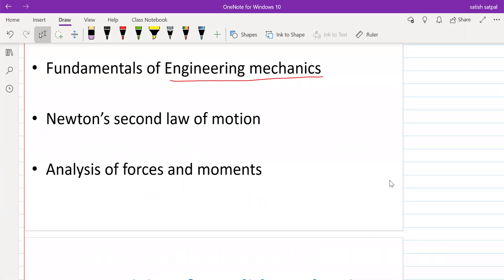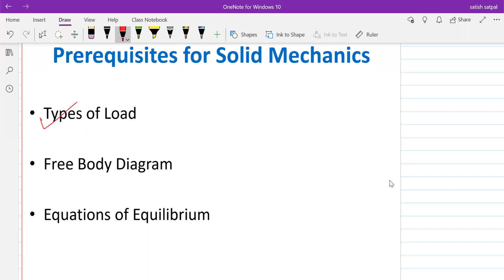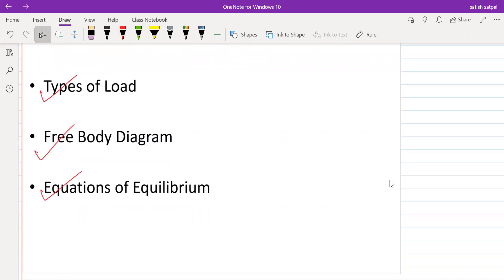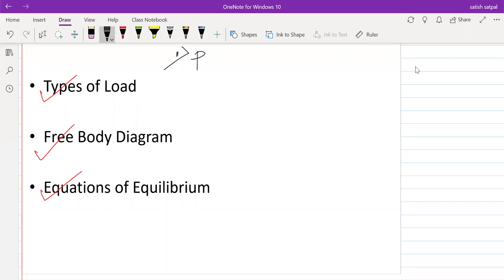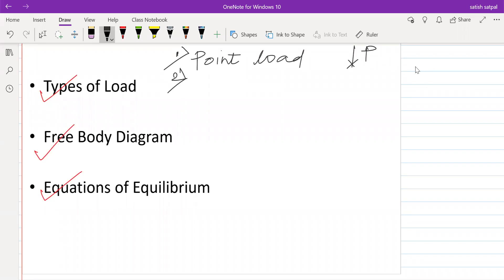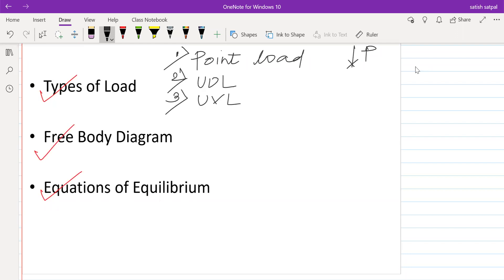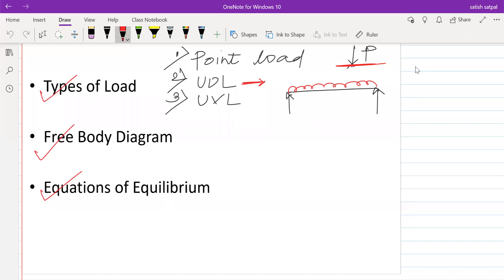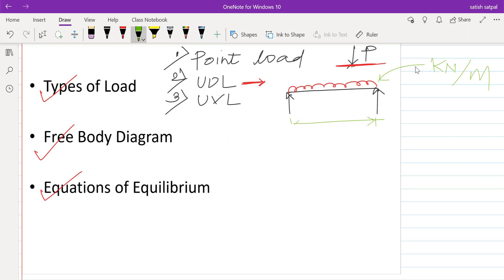Lec_1_Prerequisite for Solid Mechanics_1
Solid Mechanics